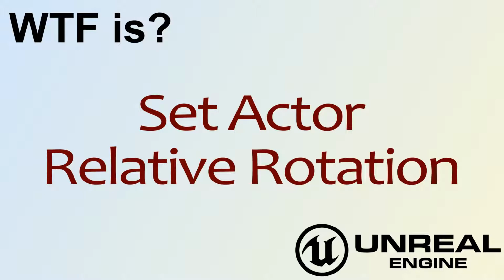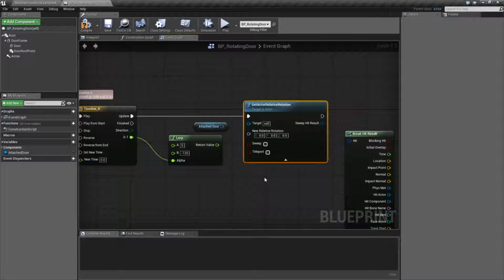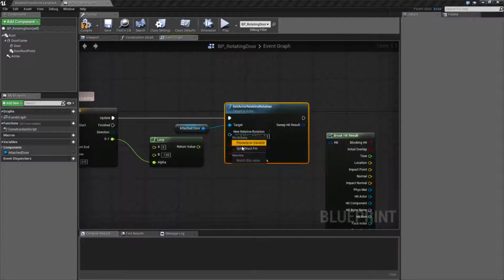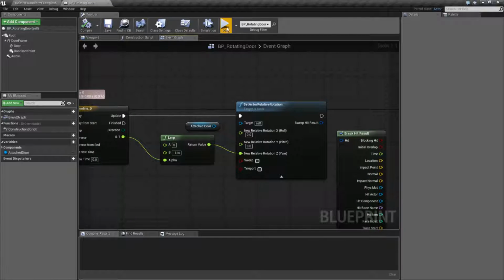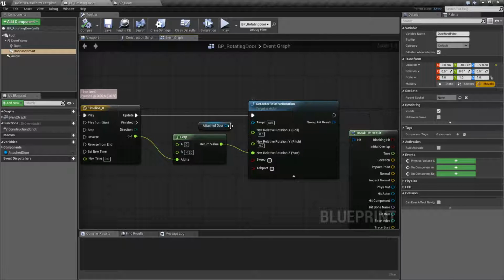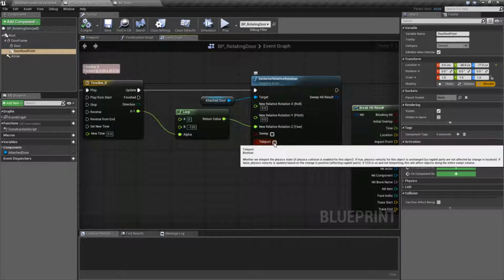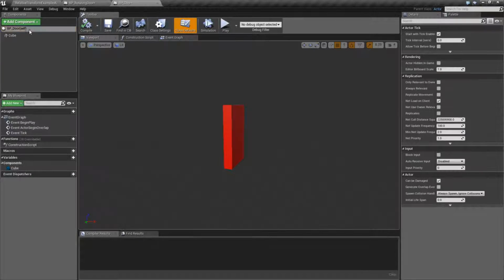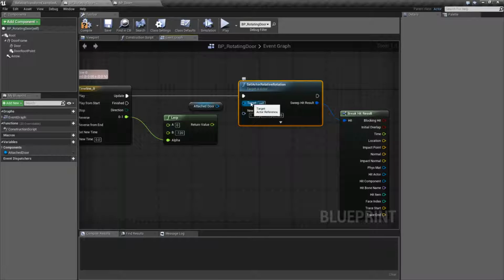WTF Is? Set Actor Relative Rotation in Unreal Engine 4 ( UE4 )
What is the Set Actor Relative Rotation Node in Unreal Engine 4